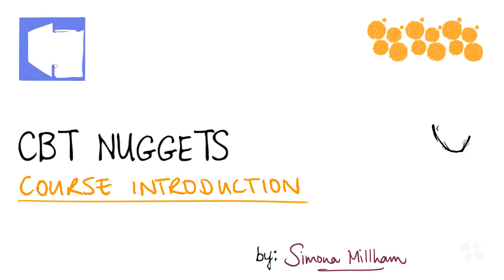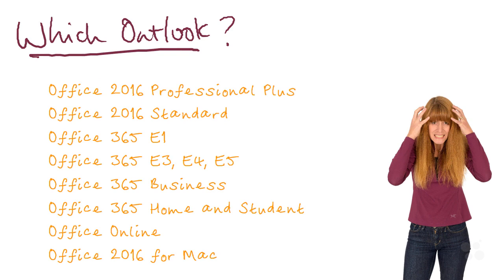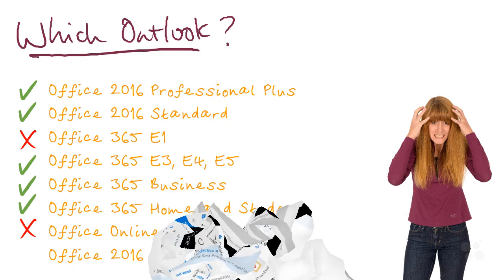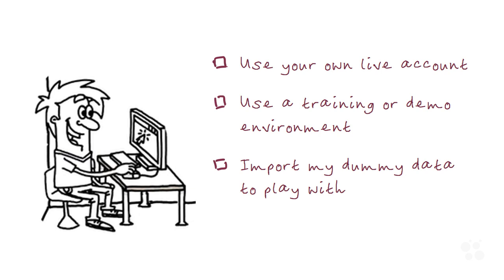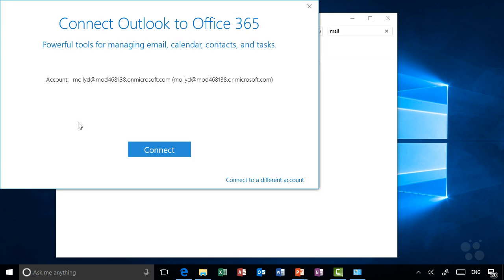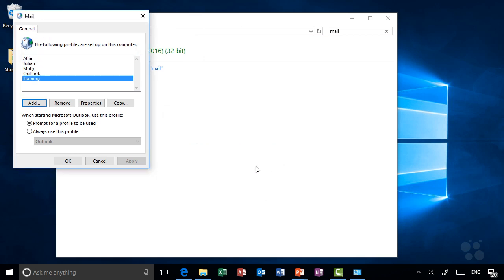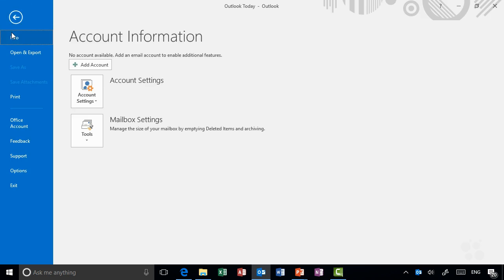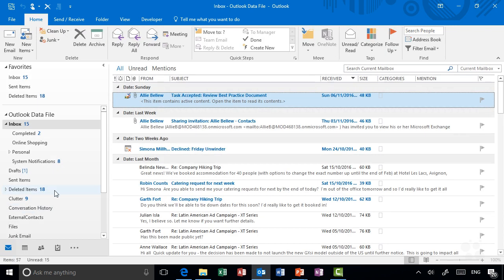Microsoft Outlook 2016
In this video, Simona Millham covers an introduction to her Microsoft Outlook 2016 course, along with instructions on how to import sample data if you’d prefer not to use your own email account. The course is structured around business domains, so if you’re using another web-based provider, a few steps might be slightly different.

In this introductory video, Simona outlines what she’s going to teach in the rest of her Outlook 2016 course. Before getting started, you do need to check which one you have, because you need to have the full version. Office 2016 Professional Plus, Office 2016 Standard, Office 365 E3, E4, and E5, as well as Office 365 Business or 365 Home and Student versions will all work with this course.

However, Office 365 E1, Office Online, and Office 2016 for Mac have different features in varying locations; if you have one of these three, the instructions in this course will not match your software.